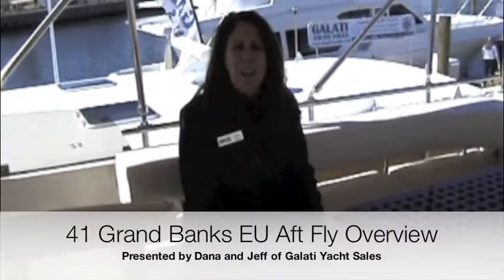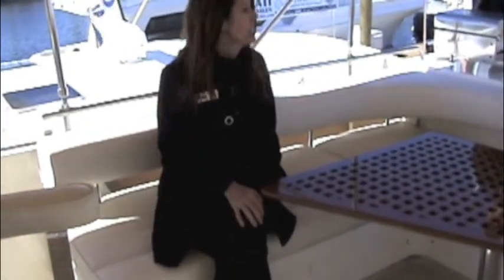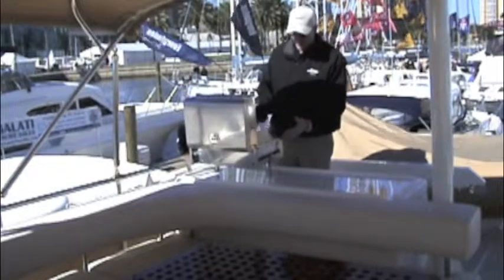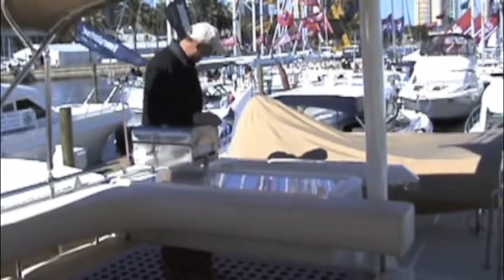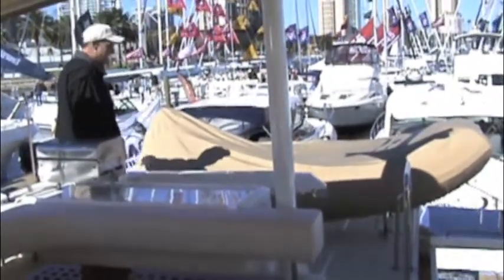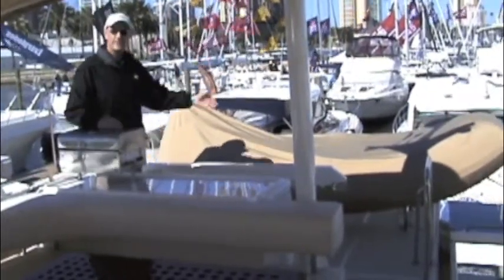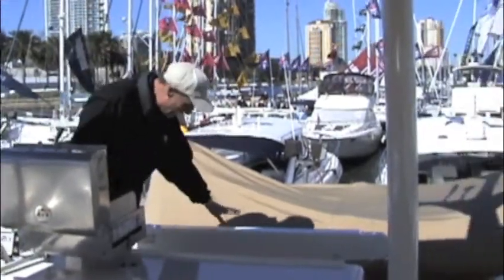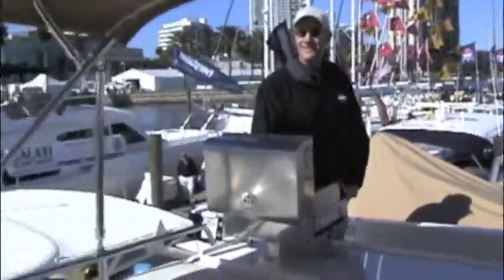Grand Banks 41 Heritage EU FlyBridge Aft Deck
The all new Grand Banks 41 Heritage EU yacht flybridge aft deck by Florida, Alabama and Texas brokerage Galati Yacht Sales. For more information on the Grand Banks 41EU go